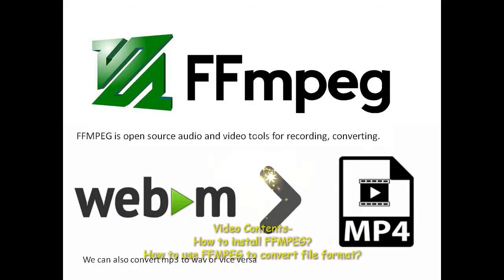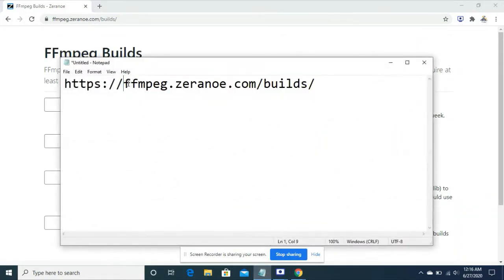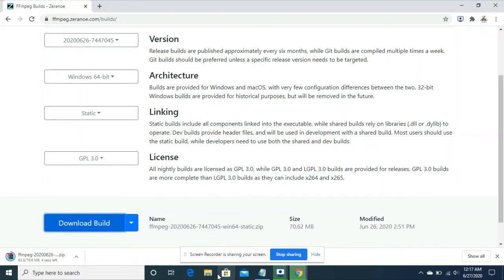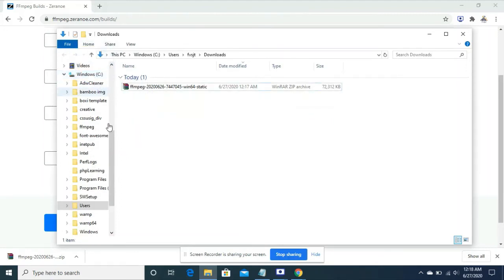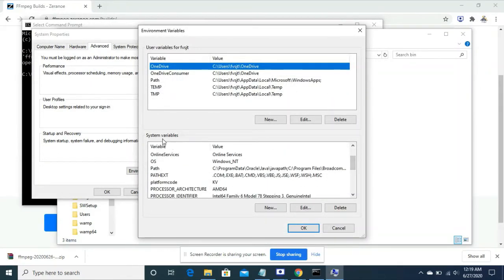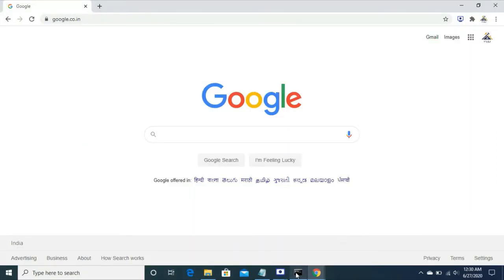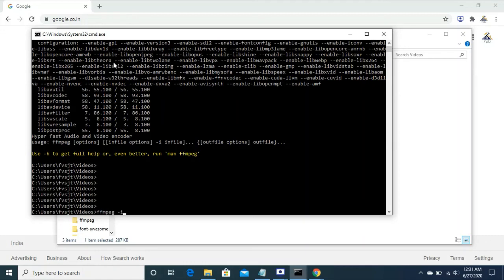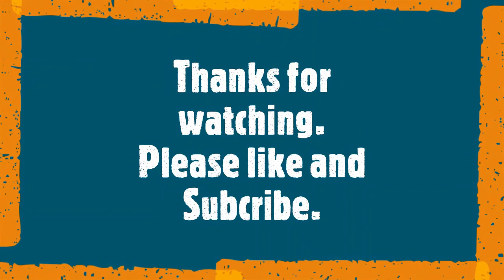FFMPEG Introduction in 2022 convert .webm to .mp4 | How to use FFMPEG | Install FFMPEG in windows.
In this video we will give introduction about FFMPEG
FFMPEG is open source audio video tool to create or convert one format to another format. FFMPEG is vastly used by you-tubers to convert or edit video files.
In this video we will install ffmpeg and also convert webm format to mp4 format using ffmpeg.
We can also convert .wav format to .mp3 or vice versa using ffmpeg.
In our up coming videos we will discuss on many more features of ffmpeg.
Cheers Happy Learning :)